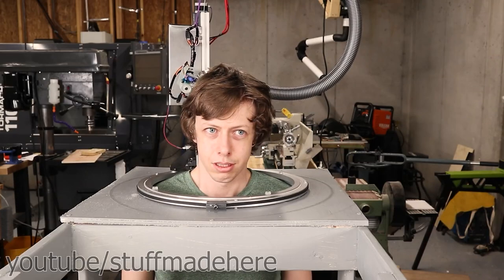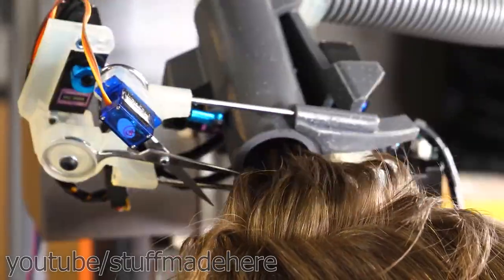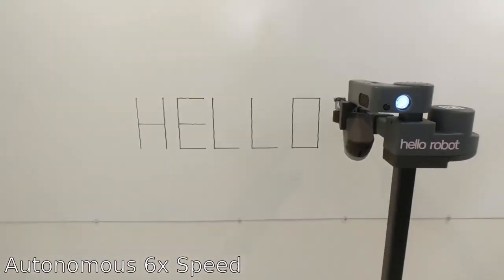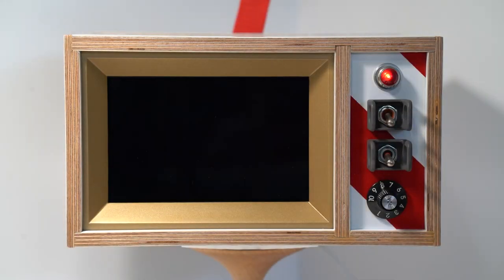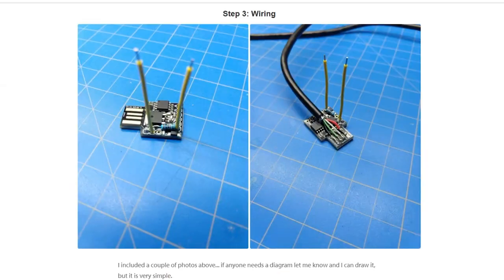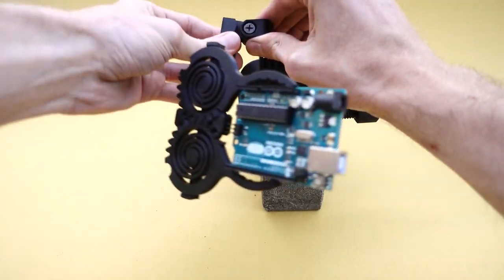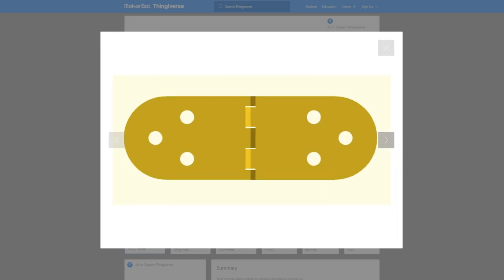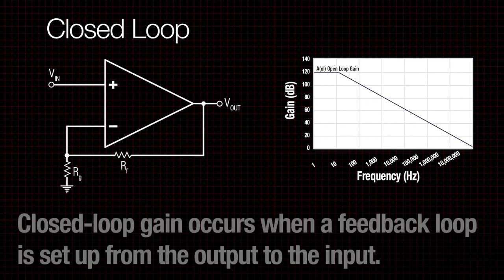Servo Salon [Maker Update #188] - Maker.io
This week on maker update, a haircut from a robot, the Atomic TV, making a toy ray gun,  a physical mute button for Zoom, articulating skeleton fingers, and precision marking rulers.

-=News=-

-=More Projects=-

-=Tips & Tools=-

Skeleton skin for my Articulated finger extensions by JulienJeanroy

-=Digi-Key Spotlight=-